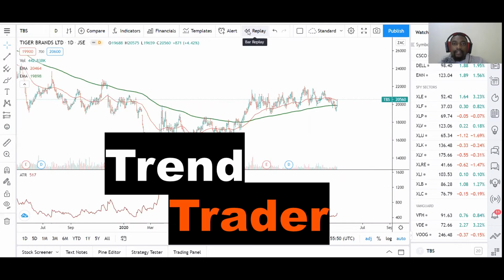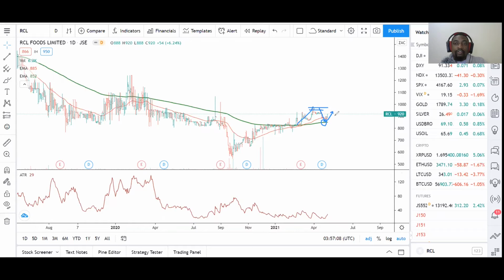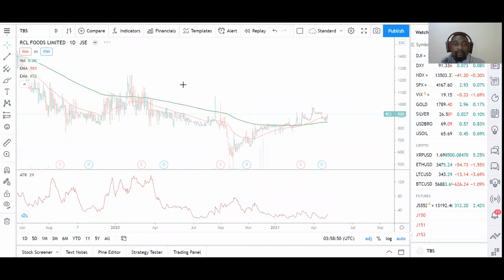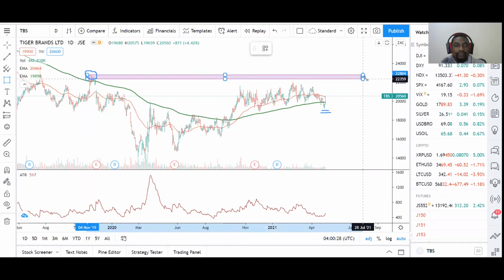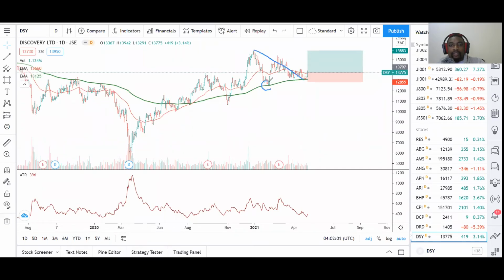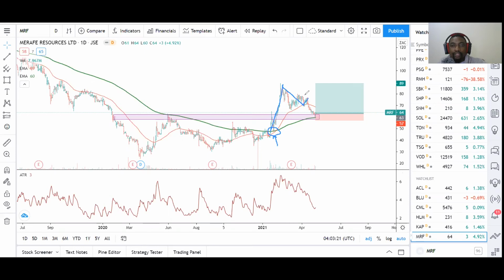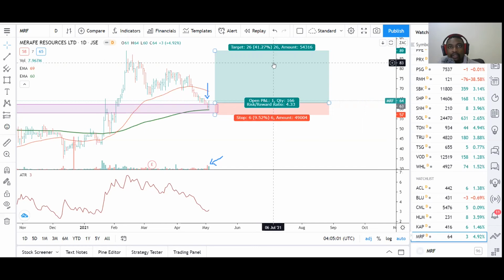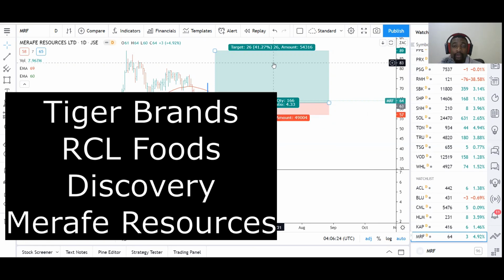Trend Trader | Top Stock to Trade Today | Stock Market Analysis | EasyEquities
Today we look at two stocks for mid to long term investing, and two stocks for short term trading.

Boya Ultimate Smartphone kit

Time stamp
00:00 Top stocks to trade
00:47 RCL Foods
03:17 Tiger Brands
06:00 Discovery
07:15 Merafe Resources